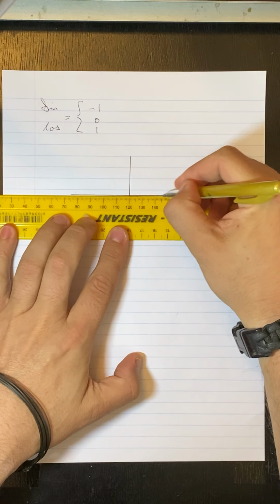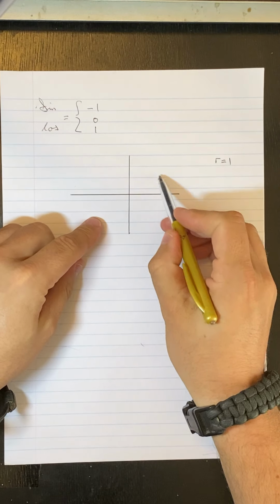Sin Cos General solution on axis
Solving for Sin and Cos general solution on axis